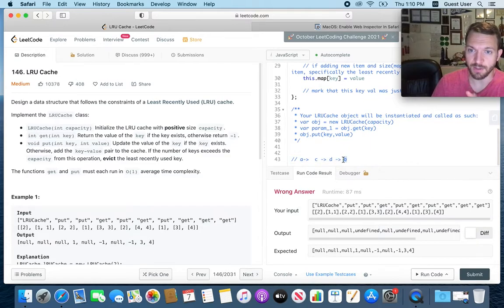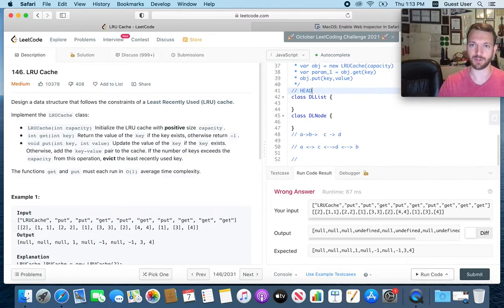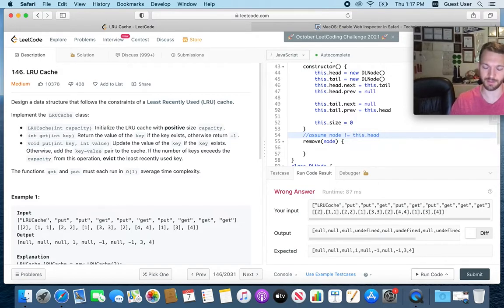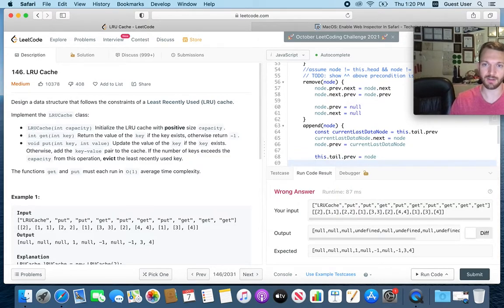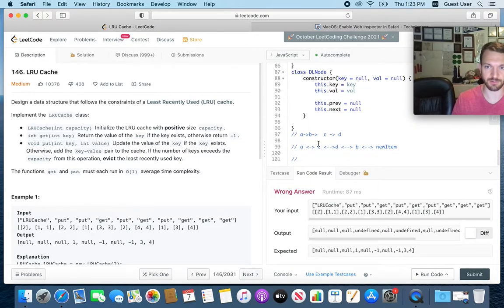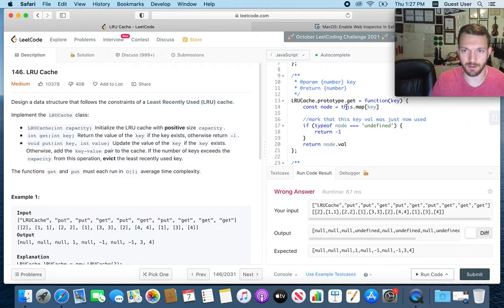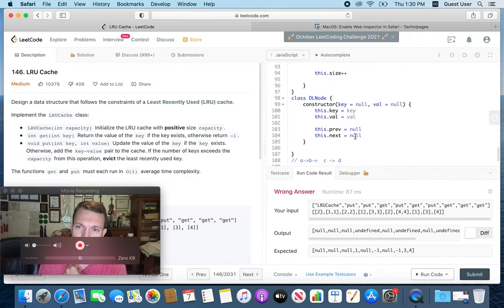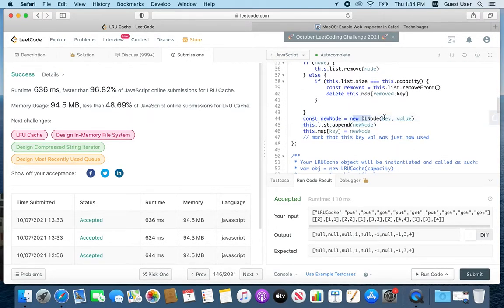Leetcode 146 Solution: LRU Cache [Linked Lists] [Medium] [Javascript] [Part 2/2]